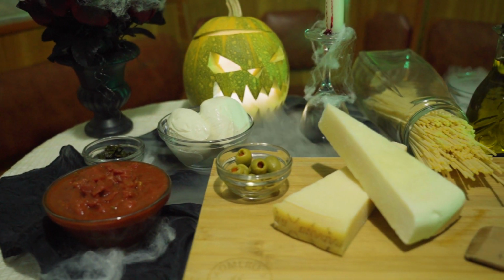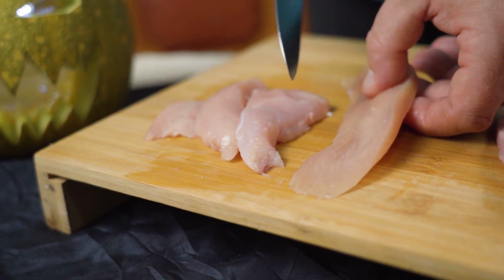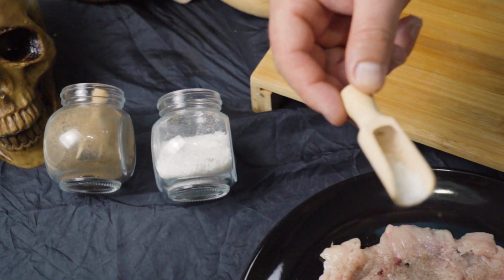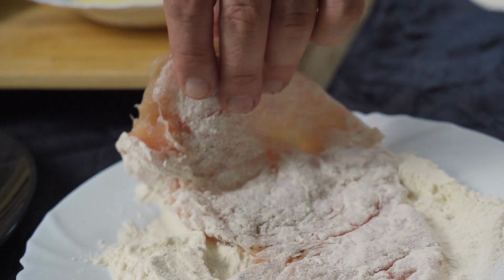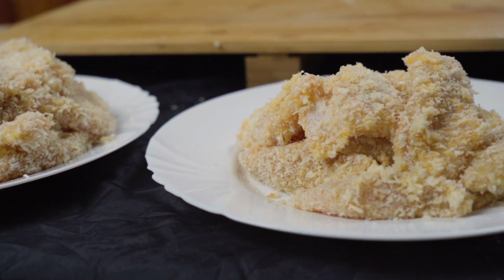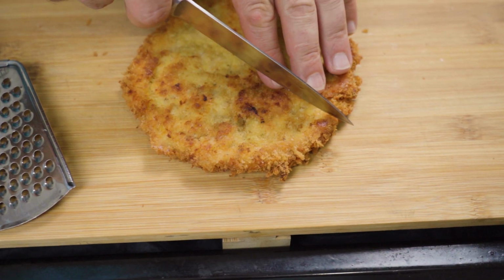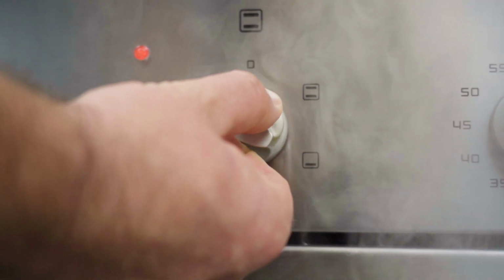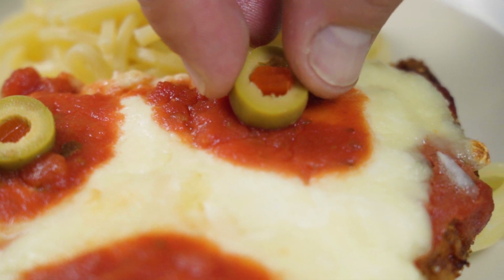SCARY HALLOWEEN Recipe | DON`T WATCH THIS If You Get Easily SCARED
We made a scary Halloween recipe . Don`t watch this video if you get easily scared.
We made this chicken Parmesan especially for scary Halloween parties. It looks terrifying but at the same time it`s delicious.
For this recipe we use: 4 servings

250 gr / 8.8 oz Fresh buffalo mozzarella
500 gr / 17 oz Good quality pasta
1 1/2 cups Extra virgin olive oil
200 gr / 7 oz Flour
150 gr / 5.3 oz Panko or bread crumbs
3 eggs
400 gr / 14 oz Homemade tomato sauce with basil
a few Green olives
200 gr / 7 oz Parmesan
200 gr / 7 oz Pecorino (you can use provolone if you want)
500 gr / 17 oz chicken breast

We start by slicing up the chicken breast as you see here. We slice it in half but we are not cutting it all the way through. We want to double its size in order to have a nice big piece. We will make some crisppies with the trimmings that we get. When done we cut 2 pieces of plastic wrap and we put the chicken between them. We use this technique to pound the chicken because it will give a better end result. We want a thickness of a quarter inch. If you want you can let it thicker. We season with salt and ground pepper on both sides. The meat is ready for a hot oil bath so we prepare
3 plates. 1 with the panko, 1 with flour and 1 with a few whole eggs. We want a nice golden color so we mix to the panko some Parmesan. We dip the chicken breast in flour, then we coat it in the beaten eggs and last we transfer it to our panko. Repeat for each breast. When done we leave them to rest for 15 minutes.
While they are resting we heat up 1 and a half cup of olive oil in a large skillet on medium heat. When the oil is hot we start cooking the chicken until golden on both sides. We set them aside on paper towels to be sure that we get rid of the oil. At this point our chicken is not fully cooked but don`t worry because it will finish cooking in the oven.
Remember about the trimmings that we`ve got earlier. We will cook them until they are golden and crispy. they are amazing with some mashed potatoes or french fries topped with a nice garlic mayo.
Now comes the fun part which involves some artistic skills that we talked about earlier to get a nice shape for our chicken Parmesan. We will cut the chicken in this shape. We want to get a face shape but we cut out a semi circle at the top. We grate the Parmesan and the Pecorino on top. We add some fresh mozzarella and we add the homemade tomato sauce where the mouth and the eyes will be. We cut our olives in half. Those will be the eyes. We pre-heat the oven at 210 C or 410 F. We will bake the chicken for roughly 10 to 15 minutes. Until the cheese gets a bit golden.
While the meat is in the oven we cook the pasta. We add the water in a pot and we bring it to a boil. We add the salt and the pasta. We cook it al dente. Check the cooking time on the package.  Our pasta is ready so we add some to a plate and we put our chicken on top. We do the last touches to our dish and our Halloween chicken Parmesan is ready.